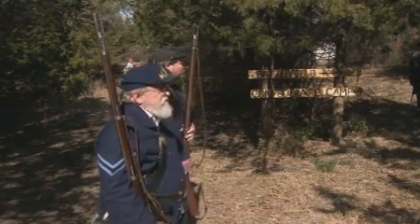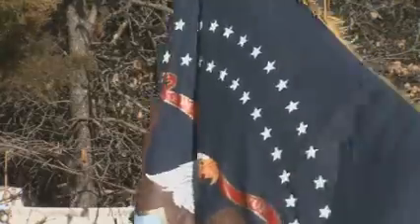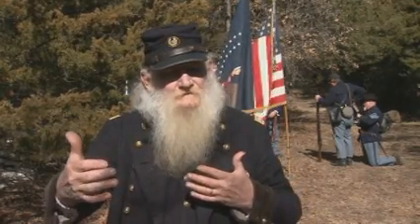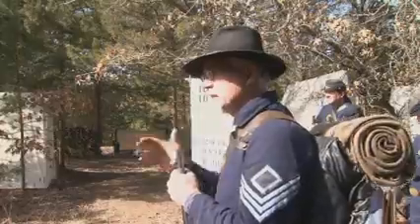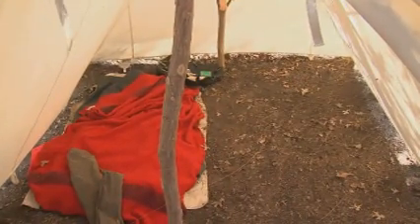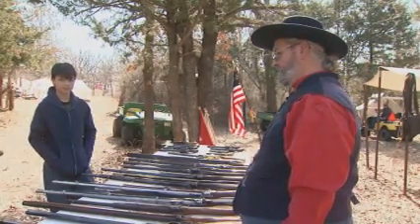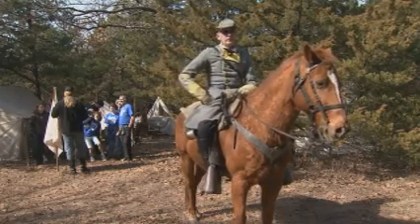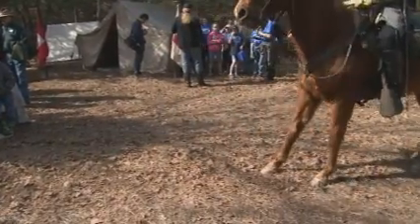OETA story on the Battle of Round Mountain reenactment aired on 02/18/11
This story aired on the ONR on OETA-The Oklahoma Network. The reporter is Cathy Tatom; photojournalist is Tim Carson.